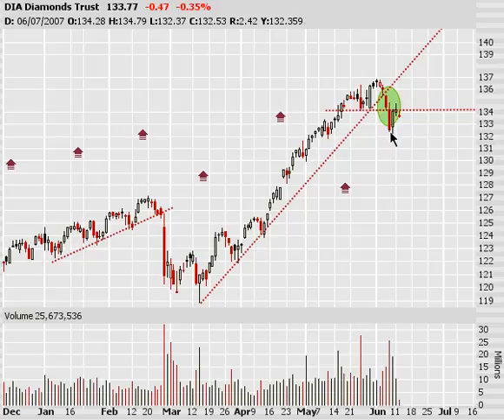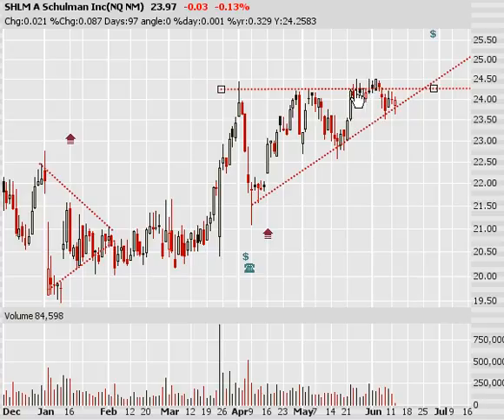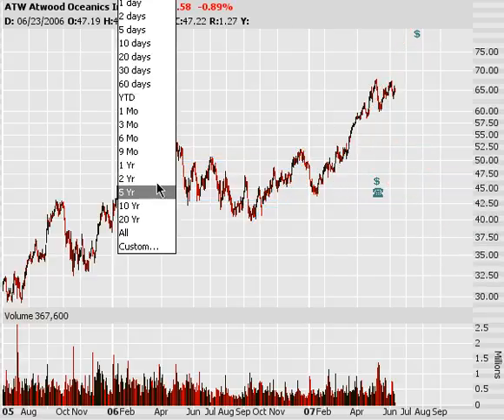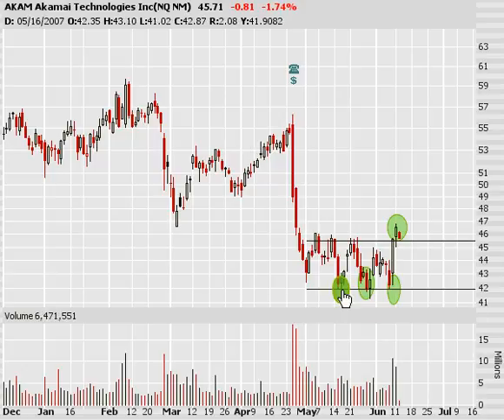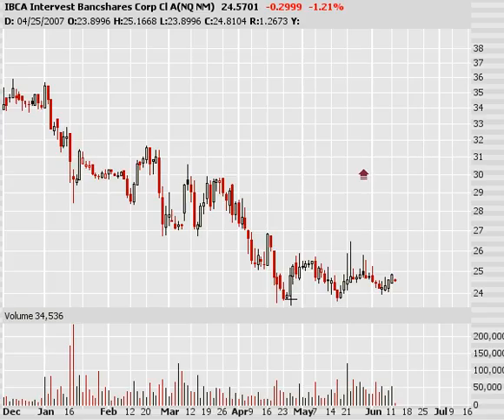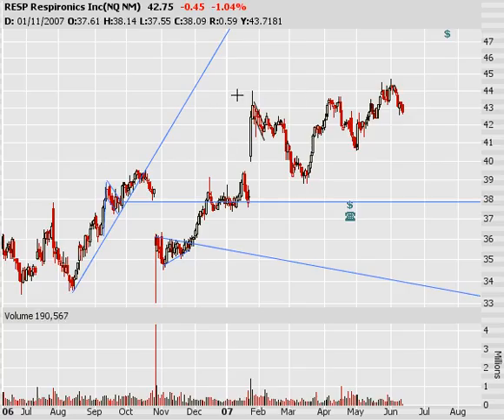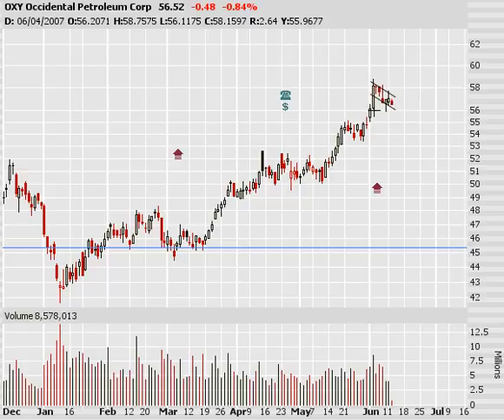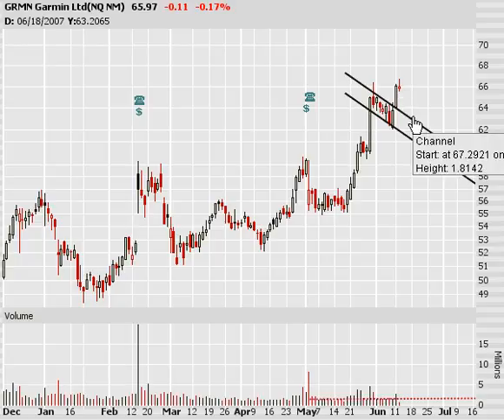Option Addict Analysis 6/12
Price patterns I am watching